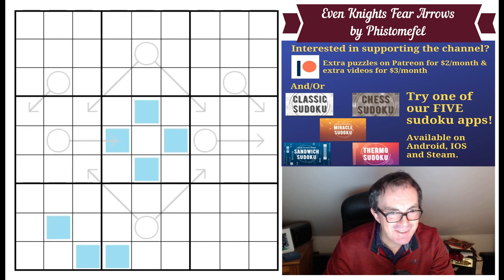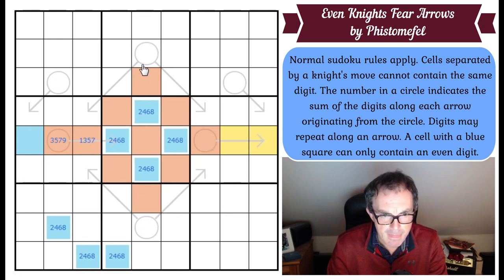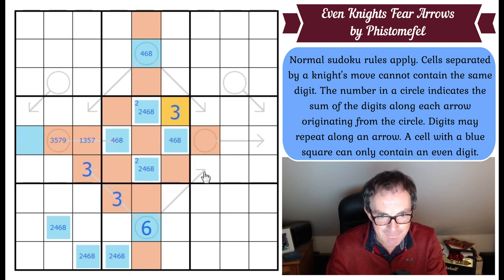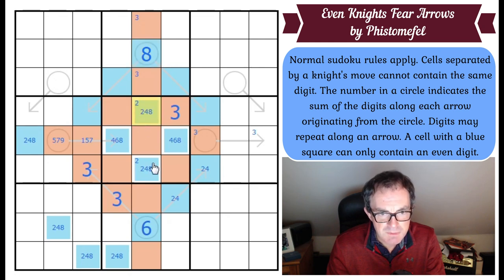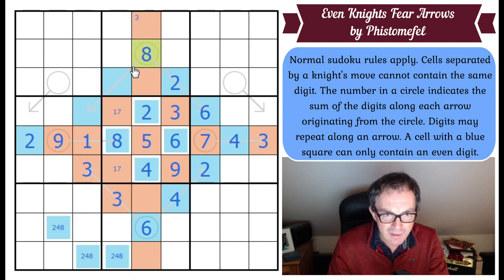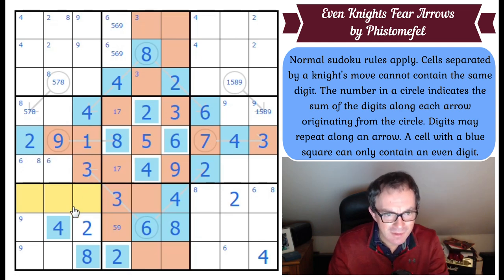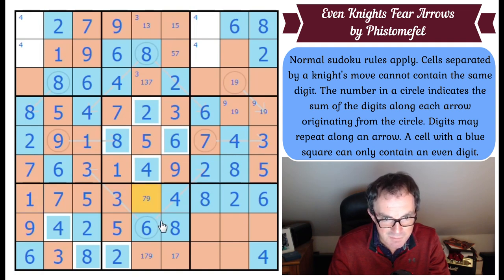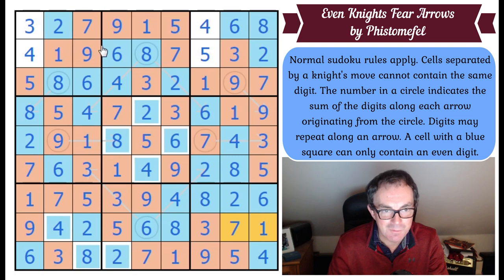You MUST Try This Puzzle!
▶Today's Puzzle◀

Today's sudoku is the latest by the sudoku devil Phistomefel.  The break-in is one of the most simple yet elegant things you'll ever see... You can play the puzzle here:

Rules:
Normal sudoku rules apply. Cells separated by a knight's move cannot contain the same digit. The number in a circle indicates the sum of the digits along each arrow originating from the circle. Digits may repeat along an arrow. A cell with a blue square can only contain an even digit.

Congratulations to Clover, who Sam has chosen as the winner of the competition to solve his barbaric puzzle.  If you've not tried it, you can play it at the link here:

Rules:
Normal sudoku rules apply. In cages digits sum to the small clue in the top left corner of the cage.  Digits cannot repeat in a cage.  Clues outside the grid give the sum of the cells on the indicated diagonal. Digits may repeat along the diagonal.

Sam has made a video demonstrating the solution path to the puzzle, which patrons of the channel can watch here:

▶Logo Design◀
Melvyn Mainini